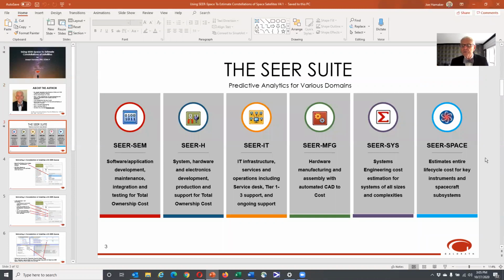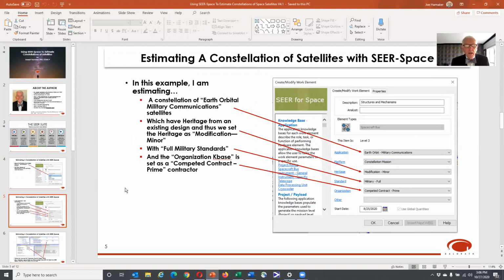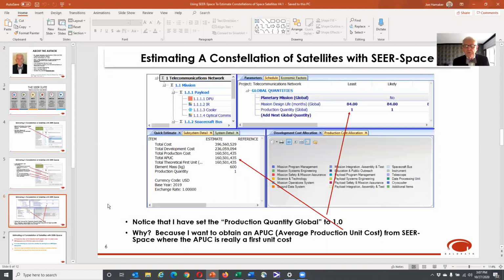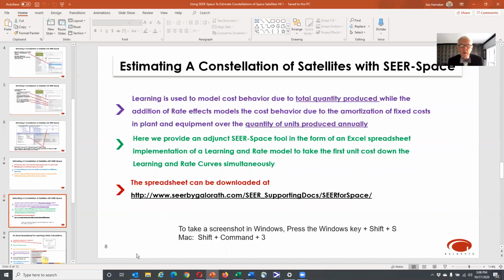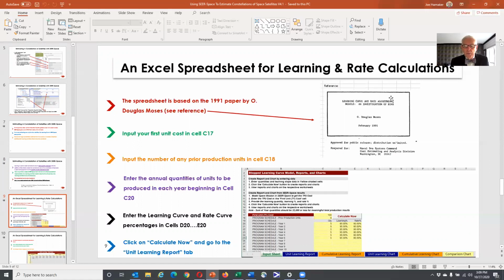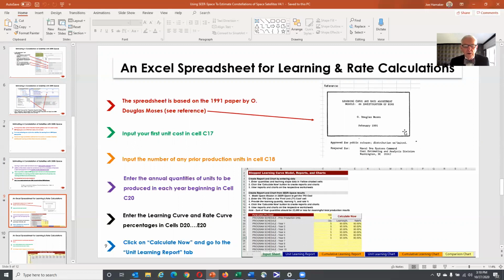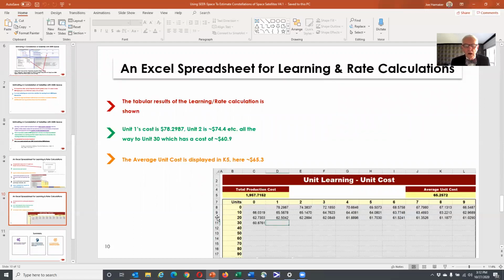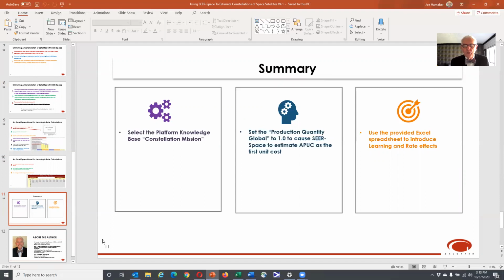Using SEER Space to Estimate Constellations of Satellites